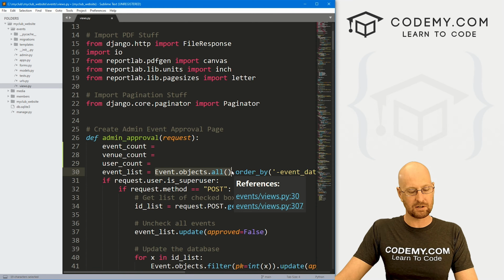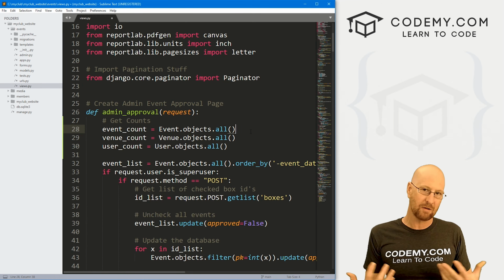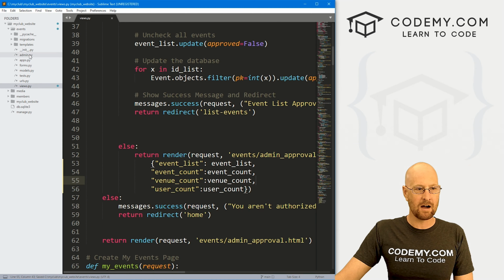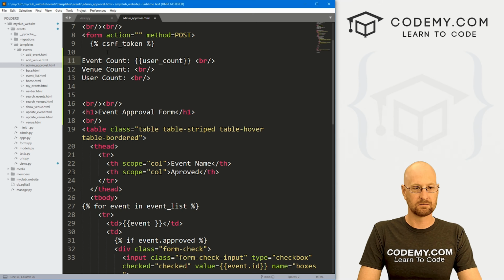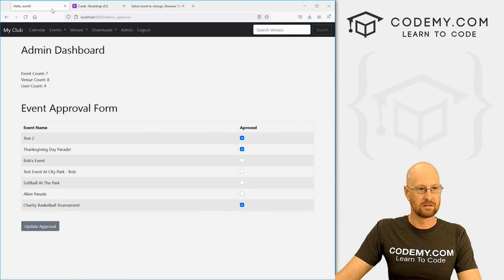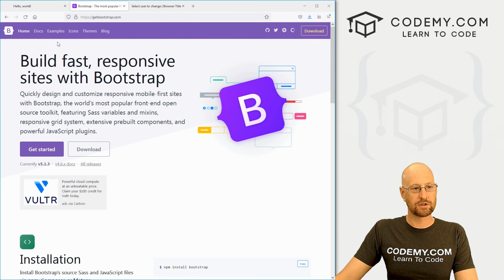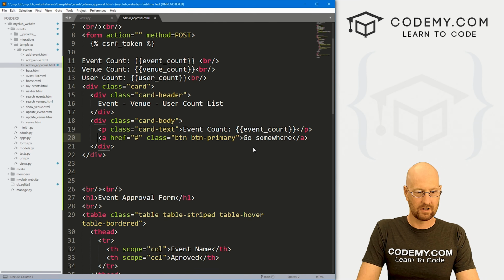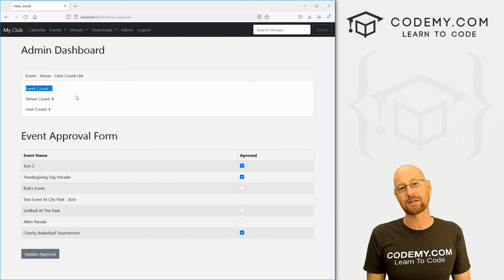Count The Number Of Events and Venues - Django Wednesdays #44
In this video I'll show you how to add object model counts for our Event, Venue, and User models with Django and Python.

How many venues do we have?  How many events? How many users?  Wouldn't it be nice to have those counts on our admin dashboard to see at a glance?

In this video I'll show you how to do it!

Timecodes

0:00​​ - Introduction
1:07 - Query Models To Get Count
2:22 - Pass Counts To Webpage
3:06 - Output Counts To Dashboard Page
5:35 - Add Bootstrap Card To Dashboard Page
6:43 - Conclusion